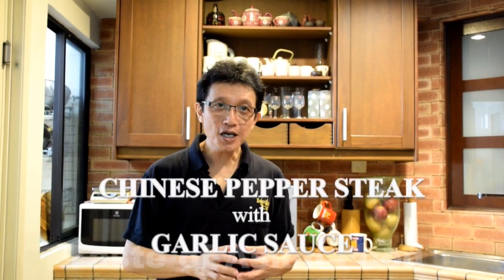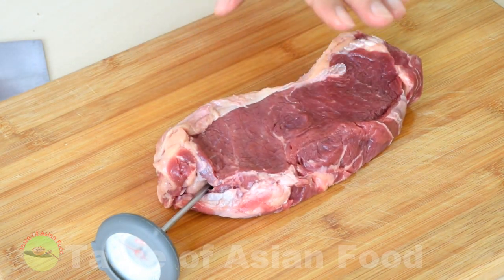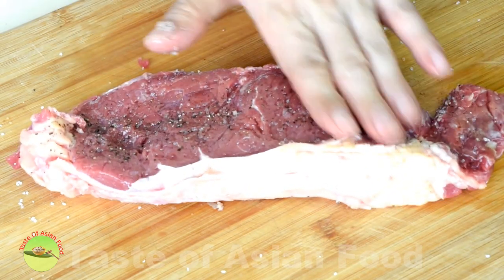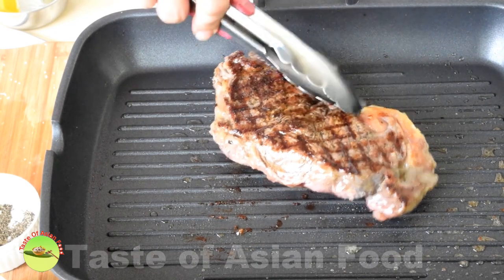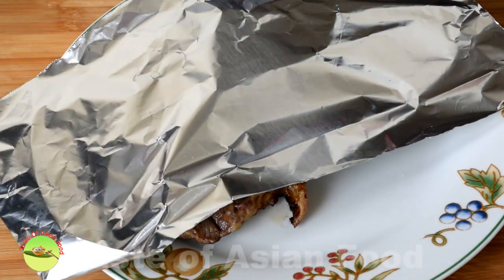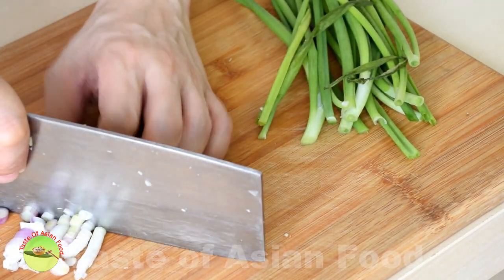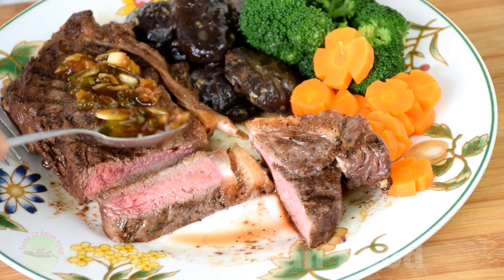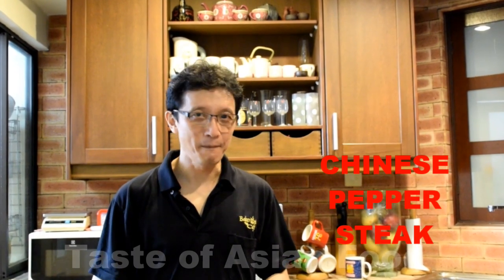Chinese pepper steak - How to prepare (with amazing oriental flavor)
Try this Chinese pepper steak for a change!

Garlic, ginger, and scallion are the most common combination of Chinese beef dishes. This Chinese pepper steak is formulated by using this winning combination, along with soy sauce and mirin to add a touch of teriyaki flavor. You can use Chinese light soy sauce and Shaoxing wine to make it taste utterly Chinese if you prefer a real Chinese pepper steak.

You will love this recipe which is very different from your regular steak.

Let’s get into the detail how do I prepare the steak, follow by how to constitute the garlic sauce.

RECIPE
The steak:
1 striploin steaks, about 400g
1 tsp cooking oil

The steak sauce:
3 tbsp (45g) unsalted butter
1 tbsp Japanese soy sauce
2 tbsp Mirin
3 tbsp sake
3 cloves garlic, minced
1 tsp minced ginger
1 tbsp scallion (white section), finely chopped
2 tsp cornstarch slurry

Others:
1 tbsp scallion (white section), finely chopped
Green section of the scallion for garnish
Additional cooking oil for grilling

Method;
Part one: How to grill the steak:
- Remove the steak from the refrigerator twenty minutes before cooking.
- Pat dry the steak
- Sprinkle with salt and pepper. Grill the steak immediately after season with salt and pepper.
- Brush some cooking oil on the surface of the grill pan.
- Heat the pan over high heat until it is hot enough.
- Place the steak on the grill pan and leave it for about two minutes. Then move it ninety degrees with a pair of tongs and continue to the grill for three minutes.
- Flip over to the grill to the doneness you want. The best way is to use a reliable digital kitchen thermometer to check the internal temperature.
- Rest the steak for five minutes before cutting.

Part two: How to prepare the sauce:
- Bash the garlic, then coarsely minced.
- Coarsely chop the ginger and scallion.
- Melt the butter in the pan. Keep it at low heat to avoid burning the butter.
- Add the garlic, scallion, and ginger and saute until it turns aromatic.
- Add the Japanese soy sauce, mirin, and sake.
- Thicken with sufficient cornstarch slurry
- Drizzle over the steak.